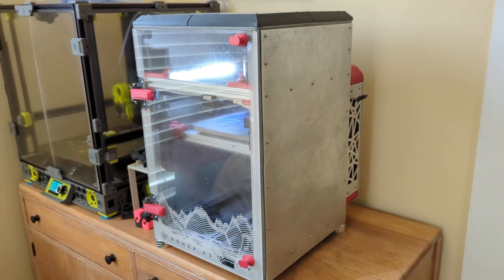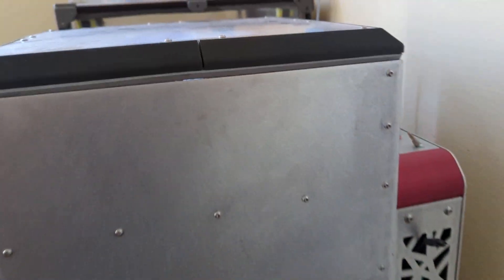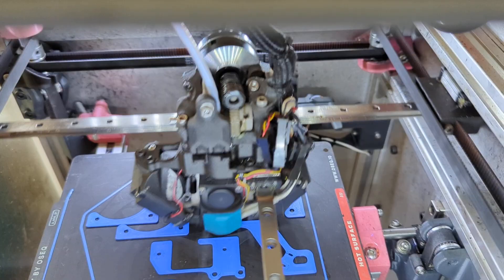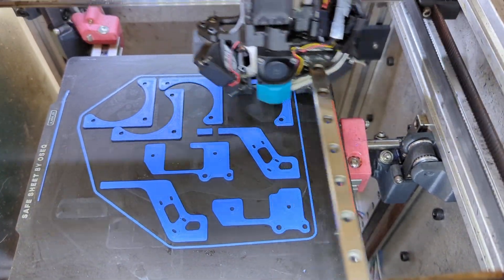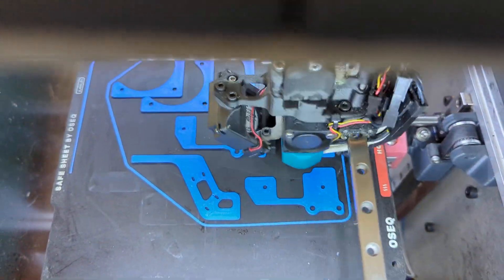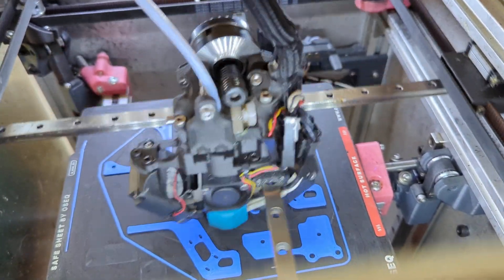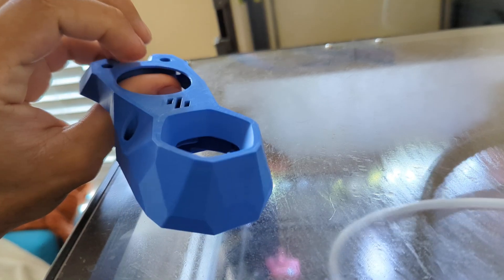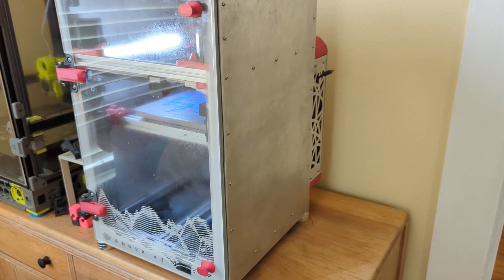Quick Annex Engineering K3 rundown with Quality demonstration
Printing some Voron Trident parts at my quality settings. Use these settings for all functional parts. Went from my Ender 3 to Voron 2.4, and now this K3.

NF Crazy magnum hotend
Double folded ascender 20:1 reduction extruder
Belt Driven Z
180x180 build volume
Fully Enclosed
Print speed is 15k accel, 250mm/s
Video is real time